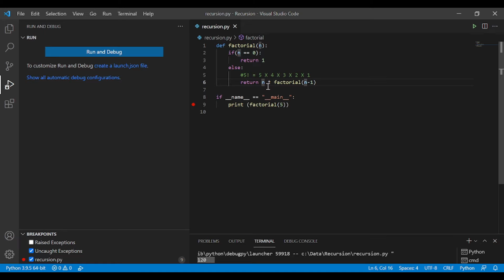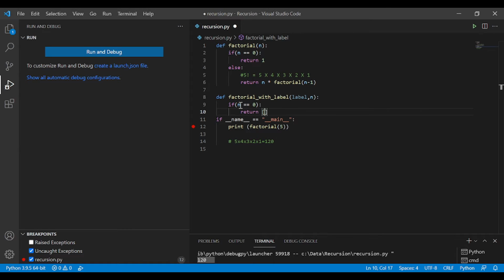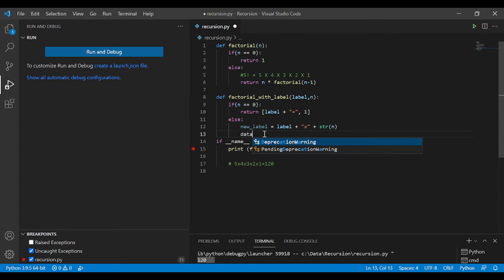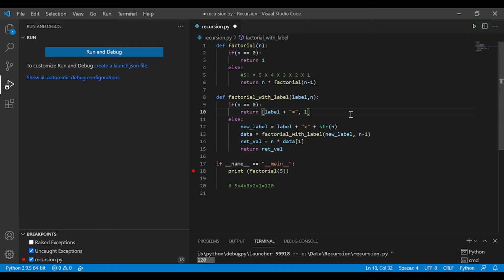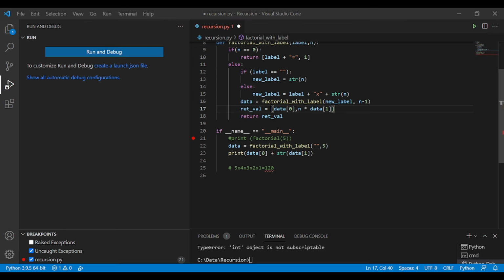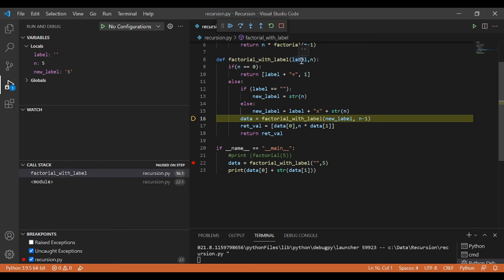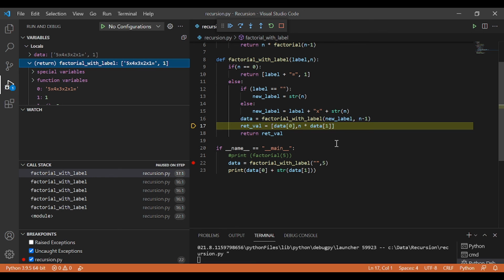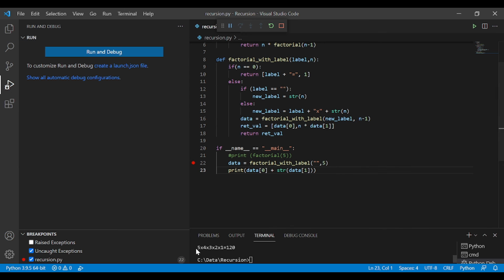Understanding Recursion using Python - Part 2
This is the second part of the explanation where we already understood how recursive function calls work with a simple factorial calculation. Here, we complicate the problem by adding a string label which gets computed when we go "into" the recursive calls and computes the factorial when we come "out" of the recursive calls.